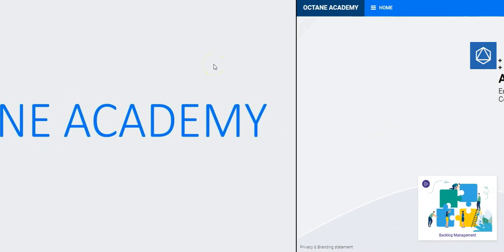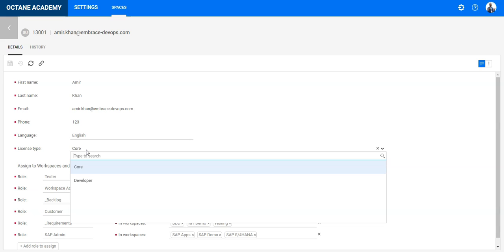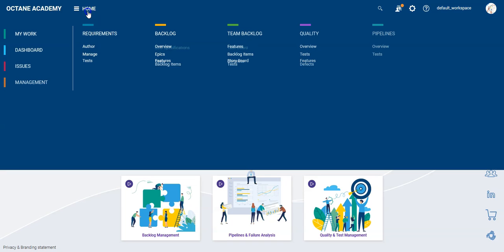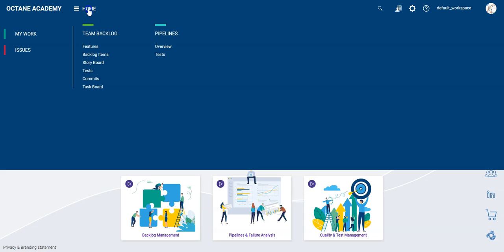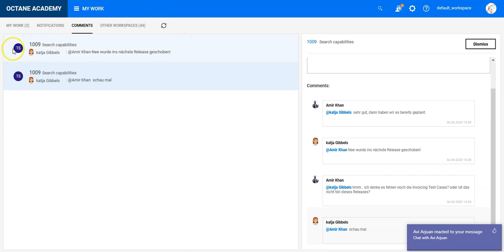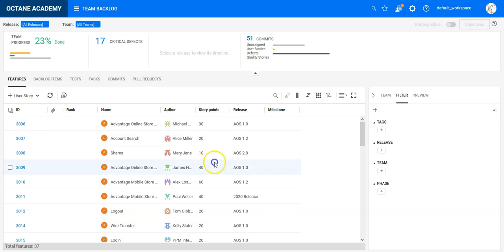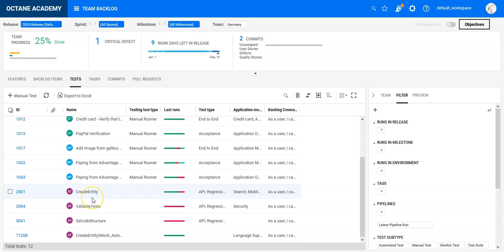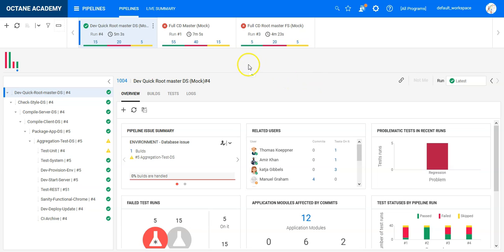Exploring the Developer Access in ALM Octane (Overview)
The Developer license enables backlog management, defect management, DevOps pipeline management, and manual testing execution. The Developer license is a named license that is added on top of a core Pro or Enterprise license. For more details about the core license editions, see ALM Octane editions.

The Developer license supports the Named license model only, and should be assigned with users.

What can a developer do in ALM Octane?

A developer license provides you with the following ALM Octane capabilities:

Team Backlog enables team-level Agile management:

Features, user stories, and defects.

Kanban and Scrum boards.

DevOps Pipeline Management:

Native integration with any continuous integration server.

Pipeline health and failure root cause analysis.

Code coverage, DevSecOps.

Defects and vulnerability management.

Manual testing execution.

My Work: Expanded collaboration with team members.

Visibility to Gherkin tests, automated tests, and test suites.

IDE: access to backlog.